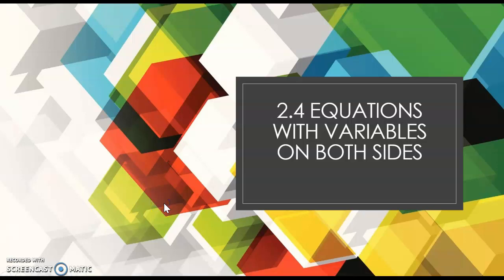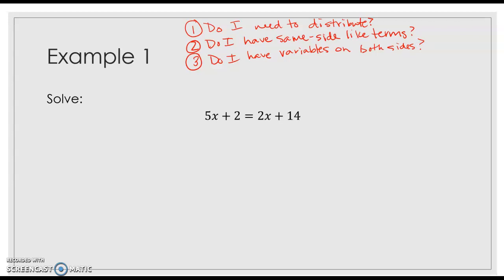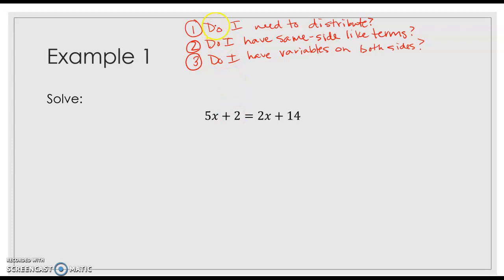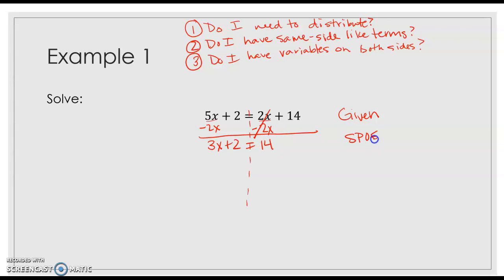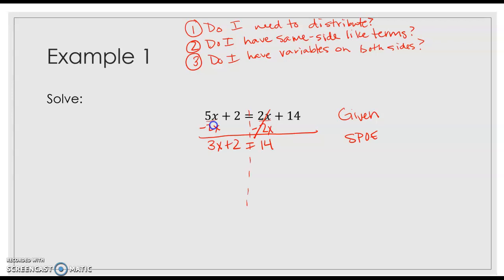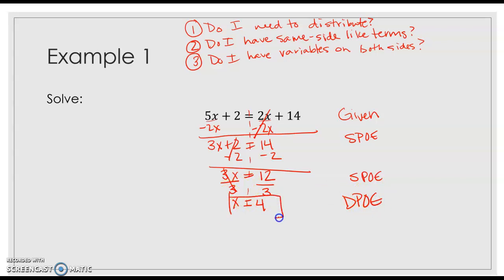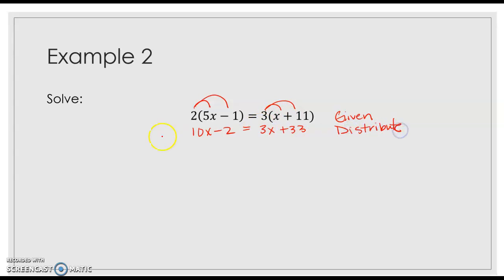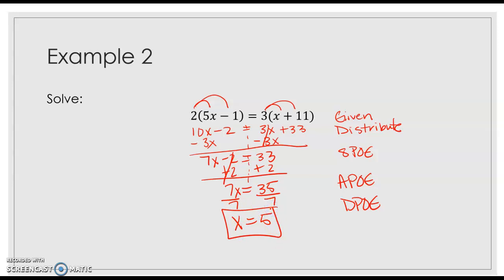2.4a Variables on Both Sides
How to Solve when there are variables on both sides of the equal sign.